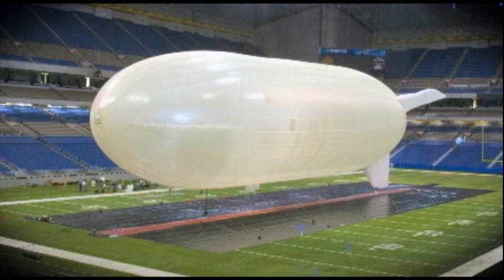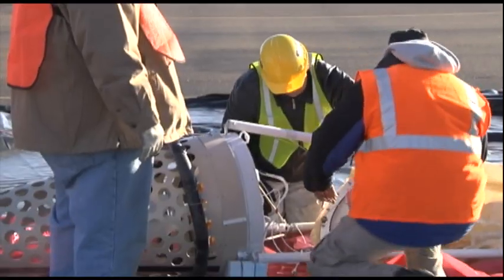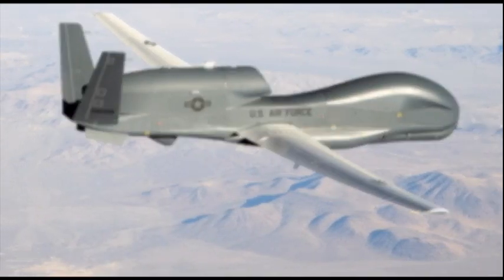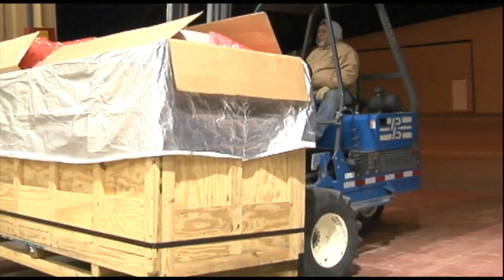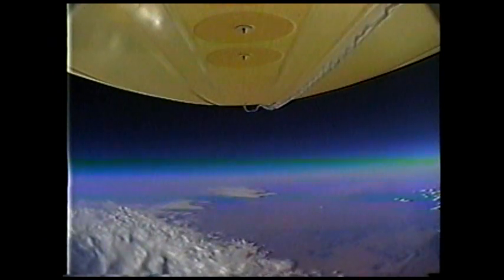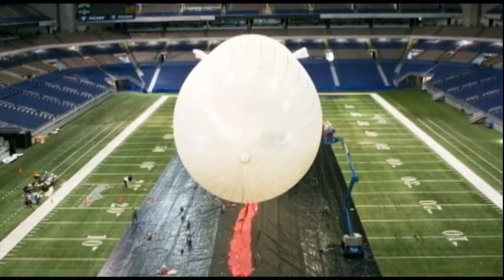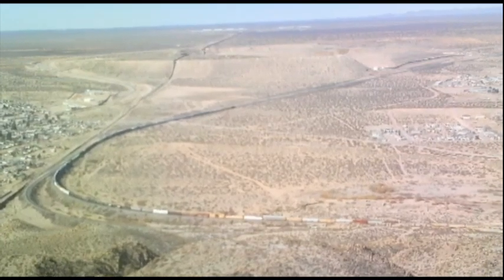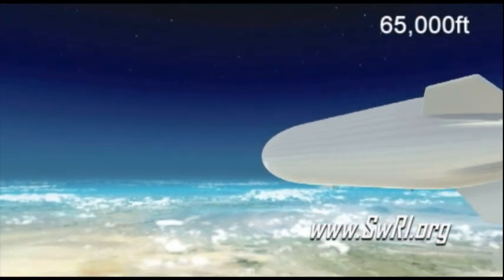HiSentinel Airship at SwRI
Southwest Research Institute:

Southwest Research Institute is developing and flight testing HiSentinel, a tactical airship-in-a-box that is partially inflated on the ground and fully inflated only when it reaches float altitude 13 or so miles above the Earth's surface. This affordable, expendable, solar-powered airship is designed to autonomously carry various payloads and instrumentation aloft for 30 days or longer, providing an unblinking eye in the sky for military or scientific missions.